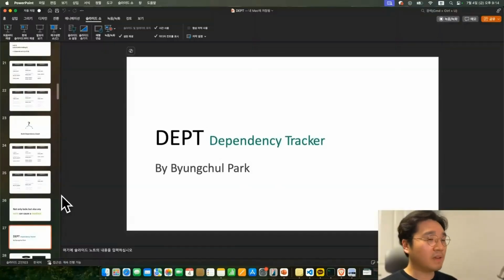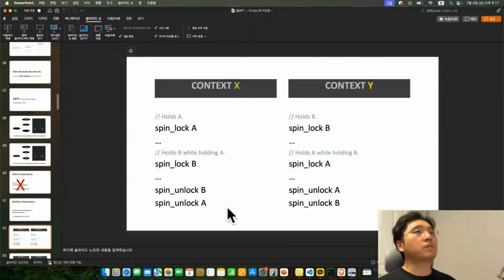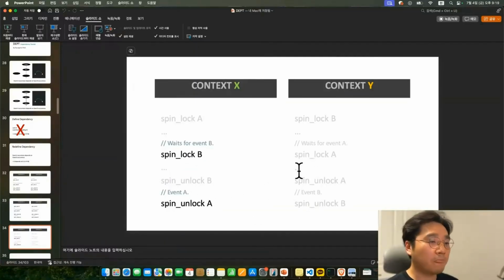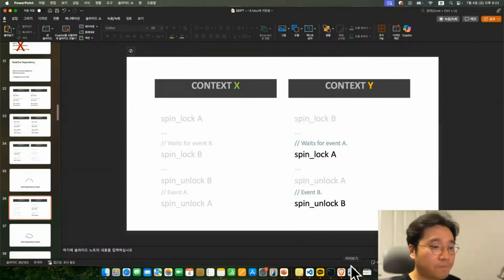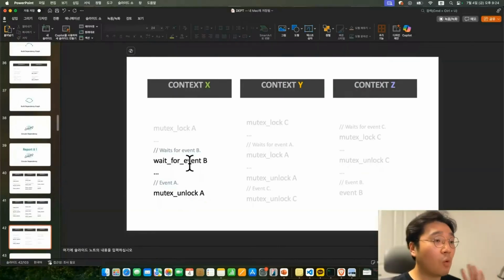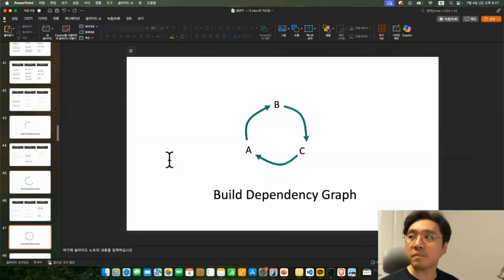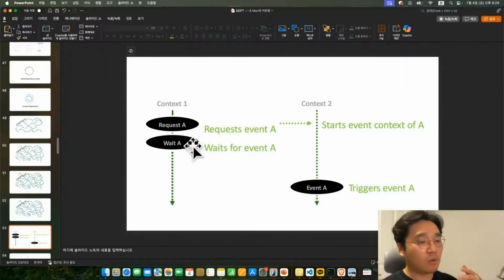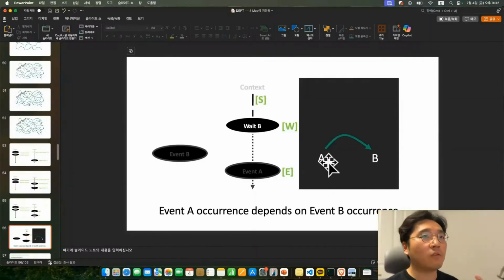Linux Kernel 100%: Linux Kernel DEPT, Deadlock and Wait Dependency Detector (2)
How is DEPT more advanced than Lockdep?